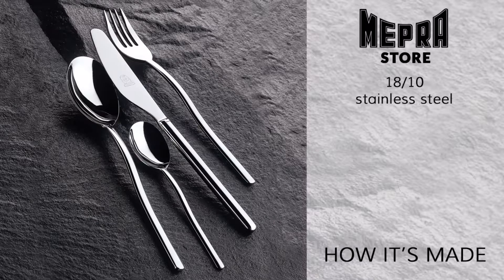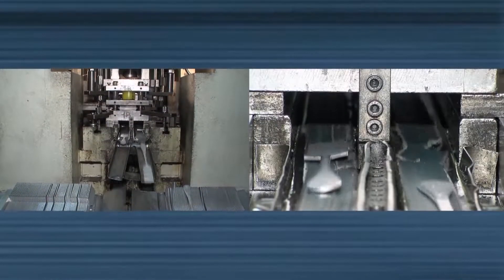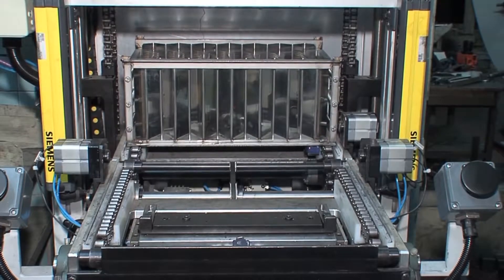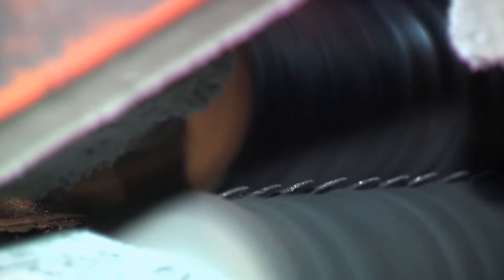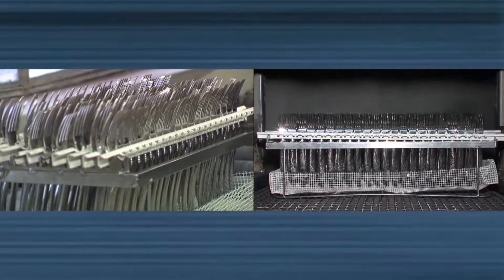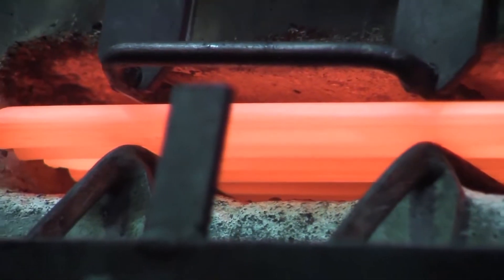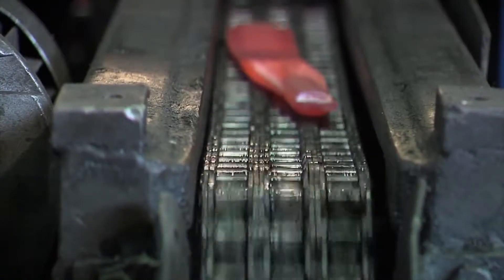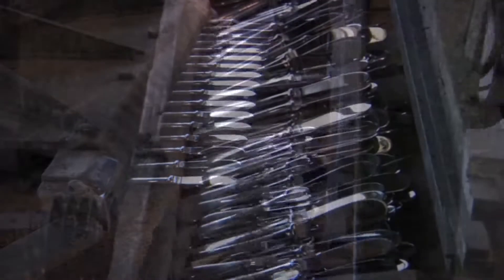Mepra Bestekset – 24 delige – Sveva